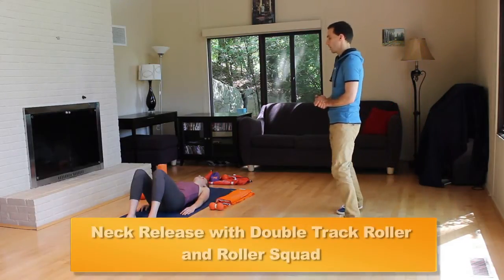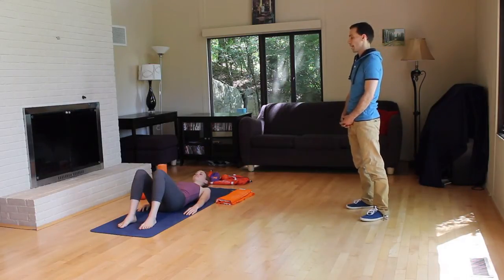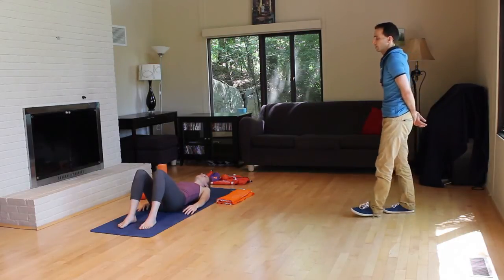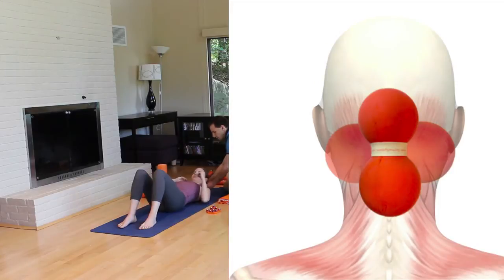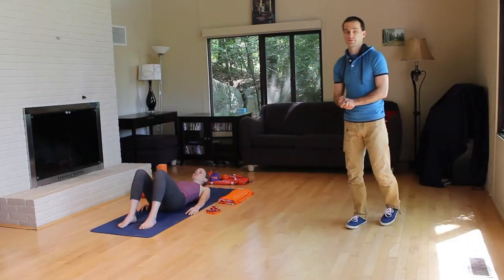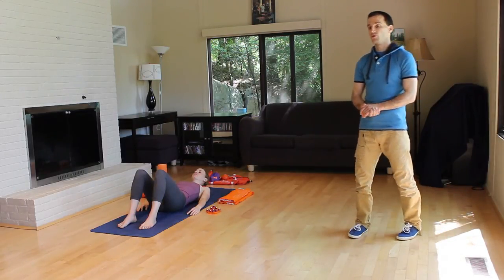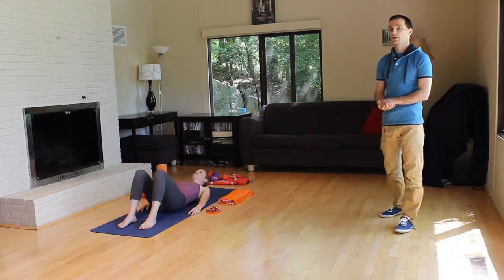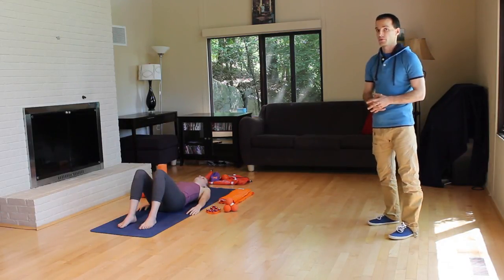Beyond Foam Roller Exercises: Neck, Shoulder and Upper Back Self Myofascial Release Part 1